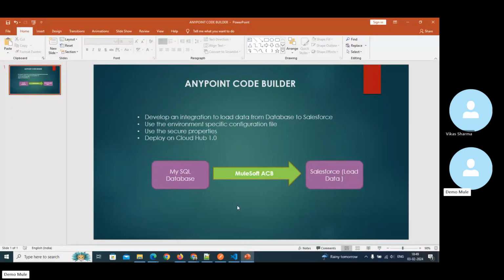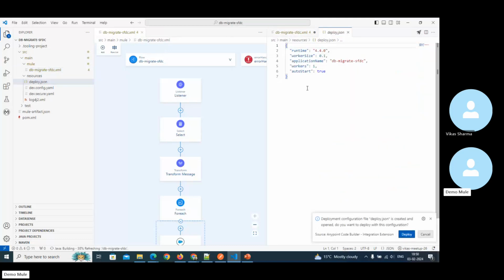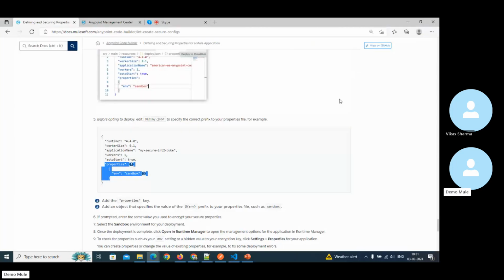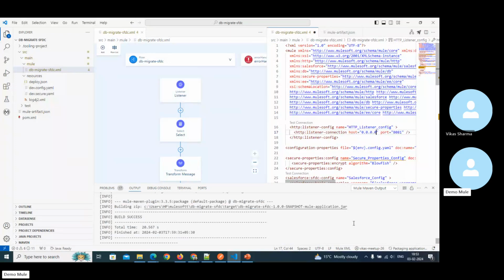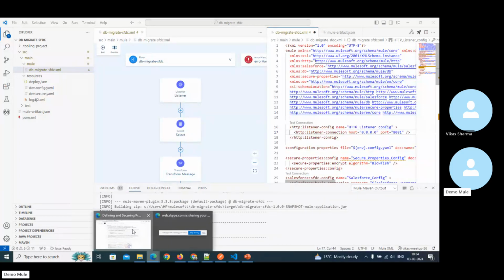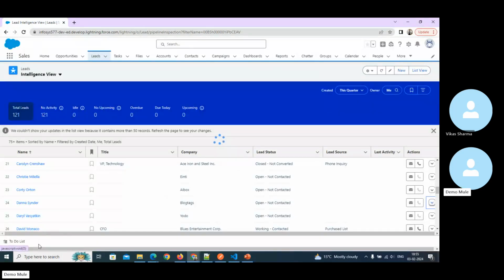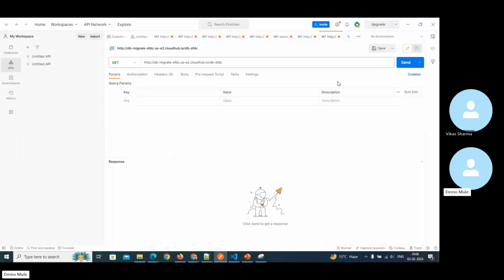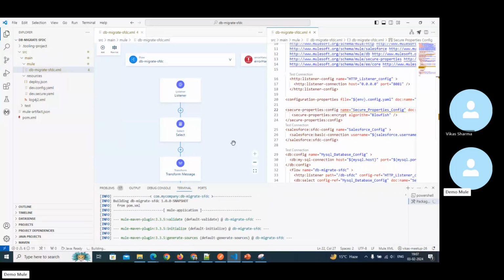MuleSoft ACB | Deploy Integration To Cloud Hub | Configuration File | Secure Properties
Integration with MY SQL database and Salesforce
Environment specific configuration file
Secure the sensitive properties
Using built in snippets
Deploy and test the integration in cloud hub